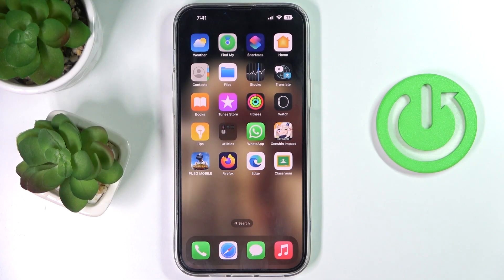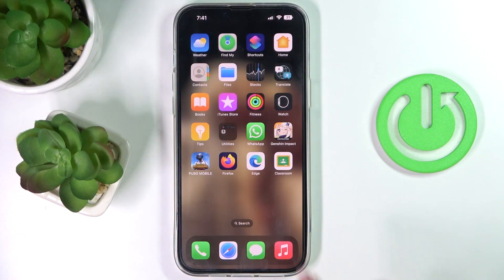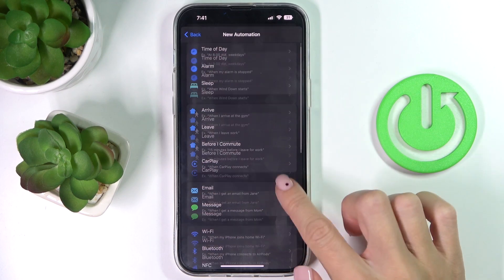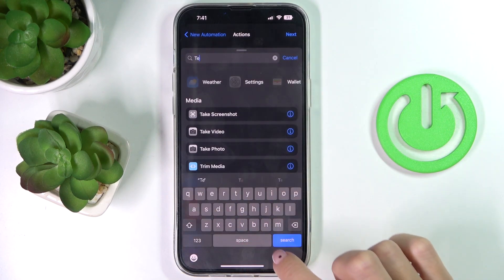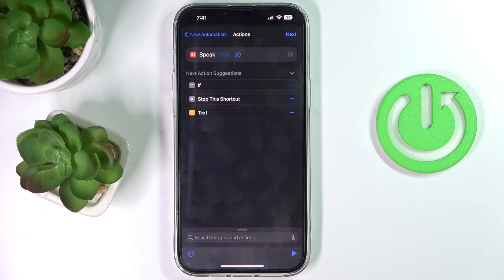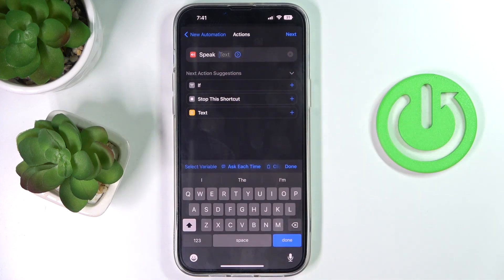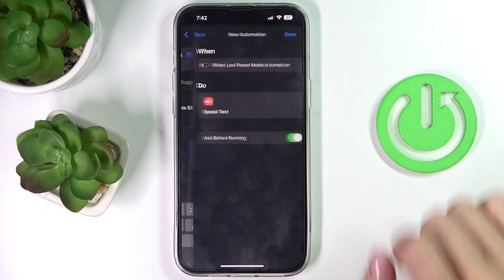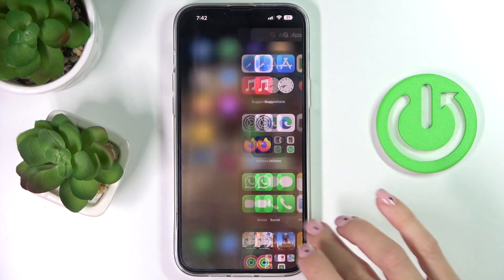How to Make iPhone Talk Once Low Power Mode is Active? | iOS 16 Shortcuts & Automation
Here's how to set an audible battery alert on your iPhone when it's in Low Power Mode. Learn how to make your iPhone talk if it activates Low Power Mode. Using Shortcuts in iOS & Automation with Speak Text, you can create this feature on your iPhone.